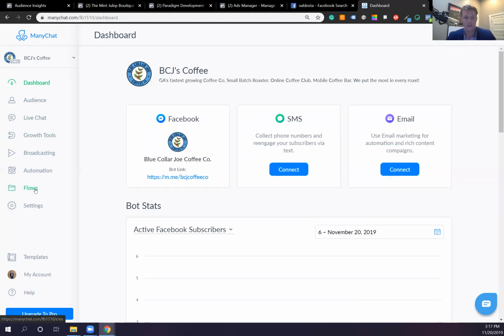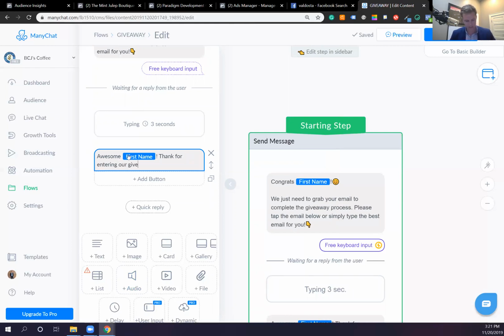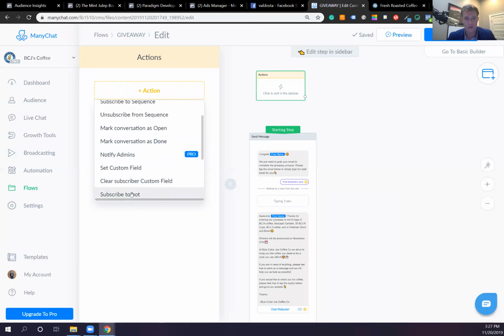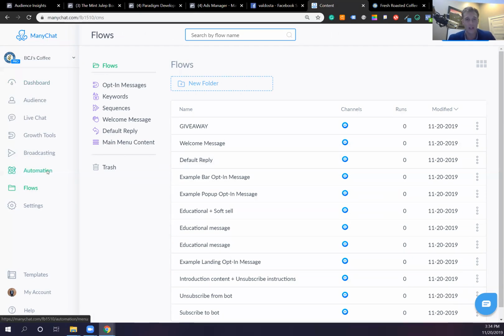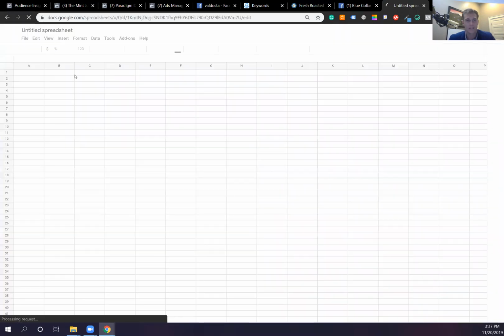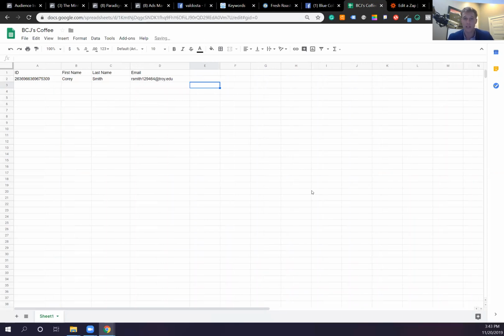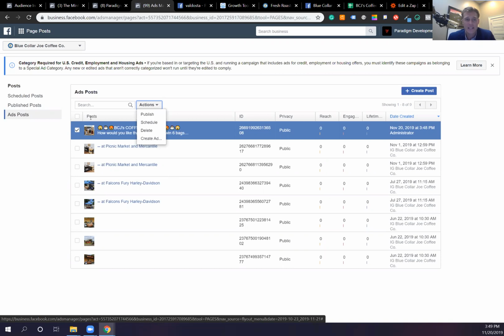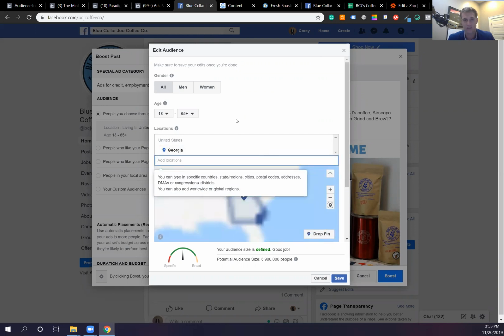How To Automate The Connection Building Process Without Losing Your Personal Touch | Free Course 2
🔥 Start Your 14 Free Day Trial (Best Sales Funnel Tool)

How to rapidly build your list

How to get more likes on your Facebook page

Build a connection with your audience

How to use manychat

Manychat tutorial
About this video: In this video, we go in-depth on how to get your chat-bot set up so that you can start building a connection with all the people that enter into your giveaway while also generating emails, messenger subscribers, and likes on your page!

The information contained on this YouTube Channel and the resources available for download/viewing through this YouTube Channel is for educational and informational purposes